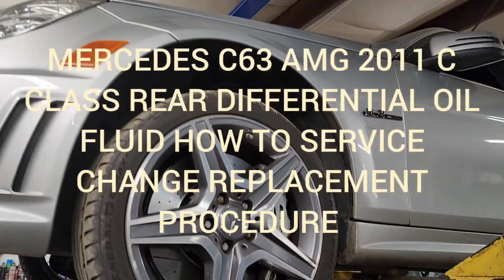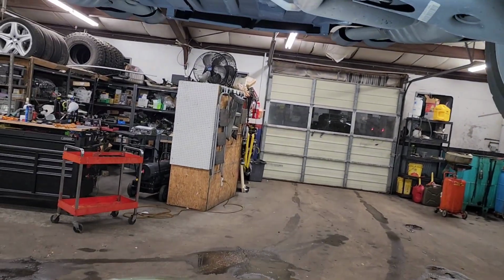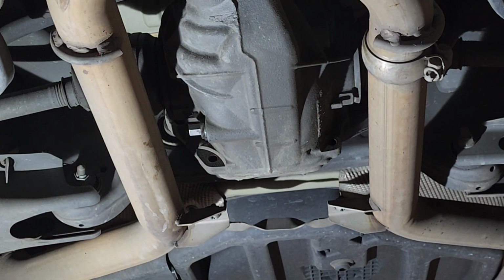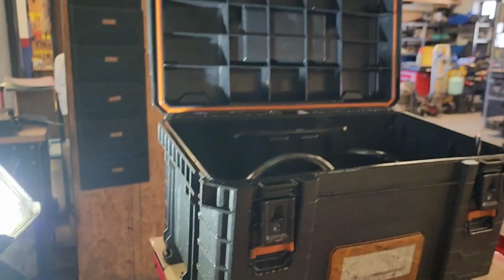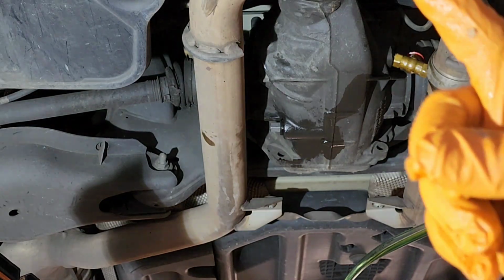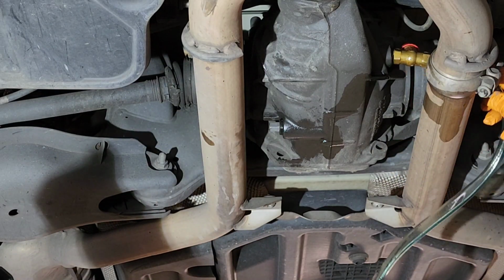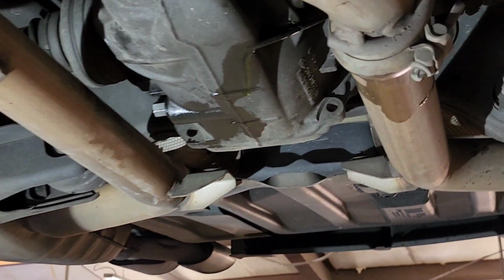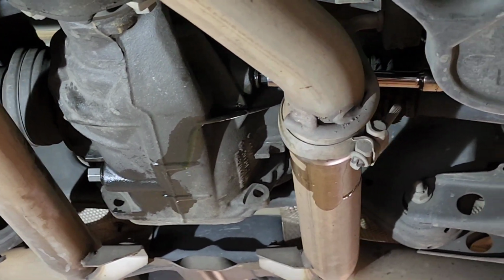MERCEDES C63 AMG W204 C CLASS REAR DIFFERENTIAL OIL FLUID HOW TO SERVICE CHANGE REPLACE PROCEDURE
FLUID CAPACITY IS 1.2 LITERS OR UNTILL IT STARTS DRIPPING. 2011 MERCEDES C63 AMG W204 C CLASS